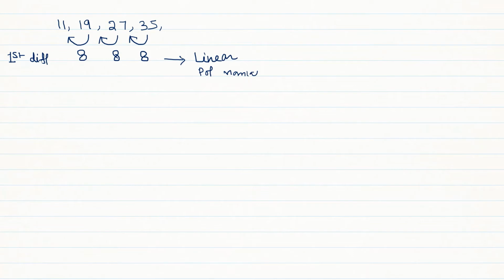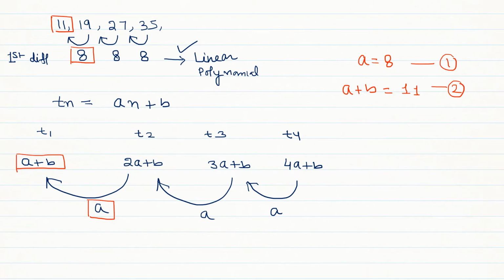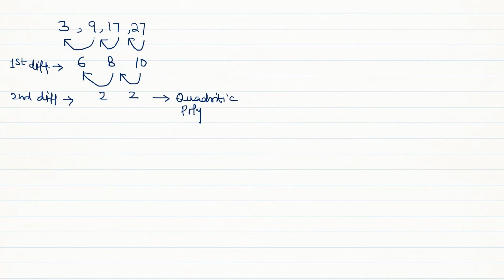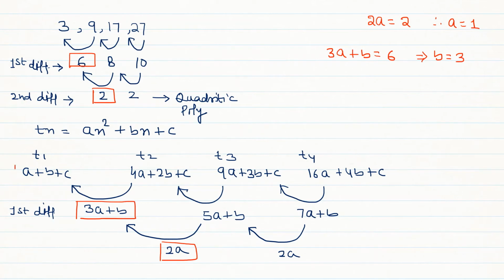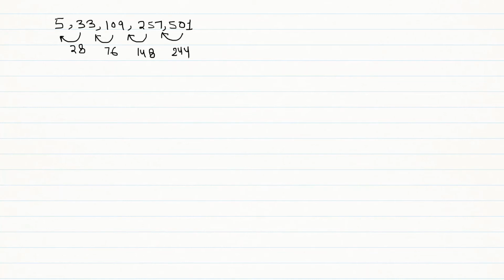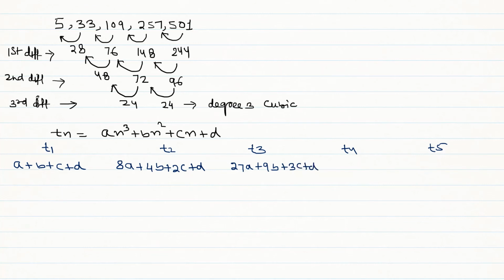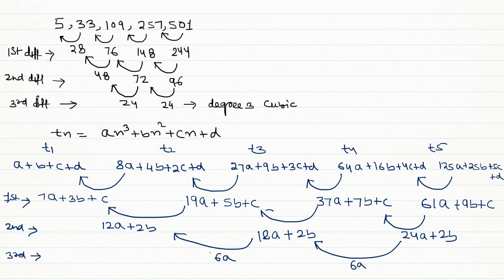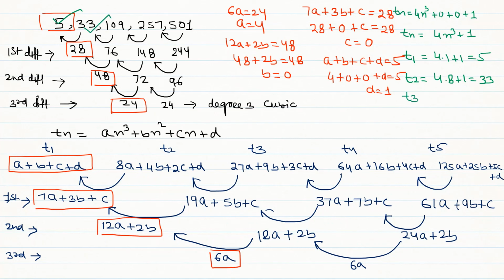General Term of Polynomial Sequences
Very useful for finding the nth term of sequences,  specially for IGCSE math students.